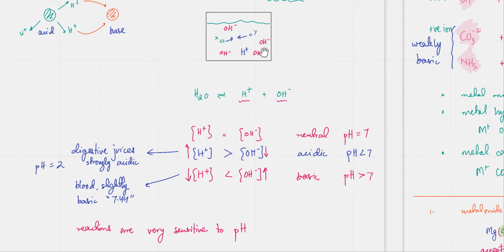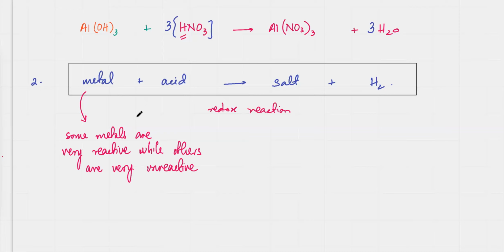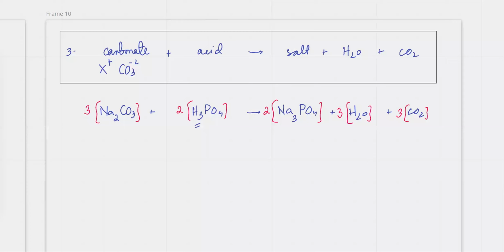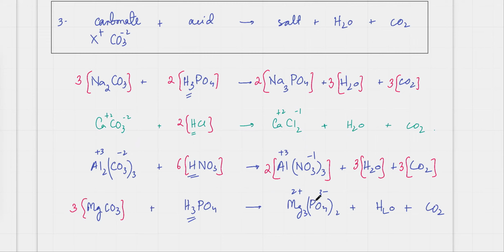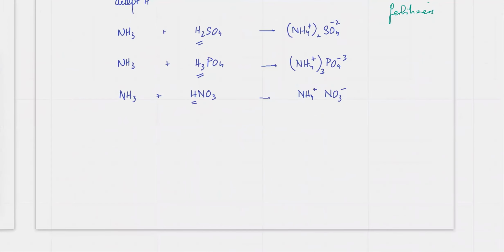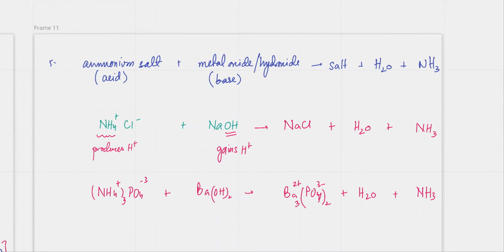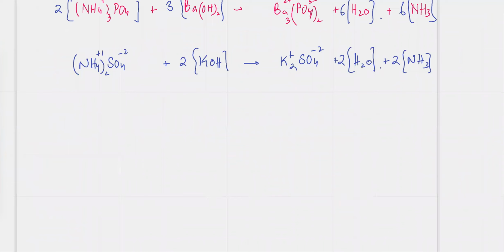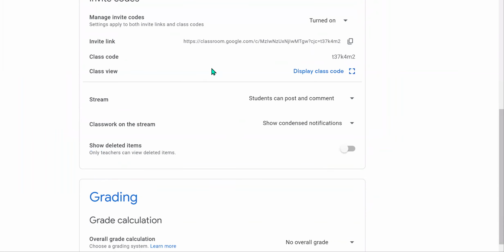13 Sep 2021 - AS Chemistry - New Session - Acids and Bases - Reactions of Acids and Bases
13 Sep 2021 - AS Chemistry - New Session - Acid and Bases - Reactions of Acids and Bases